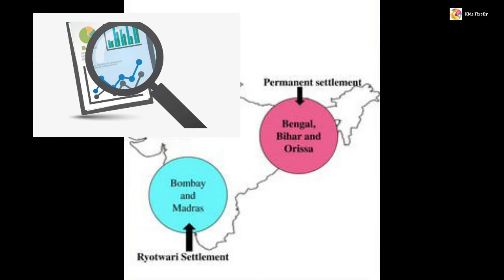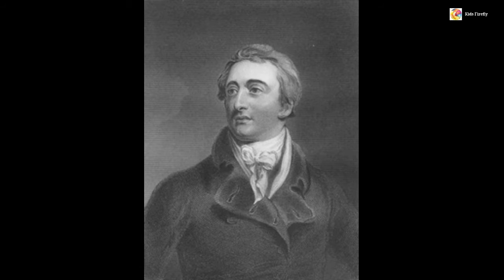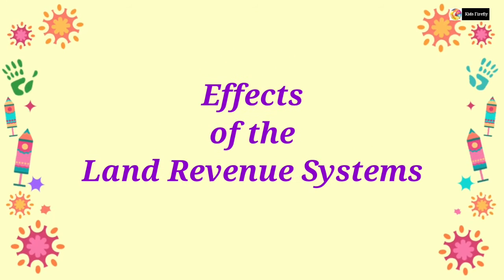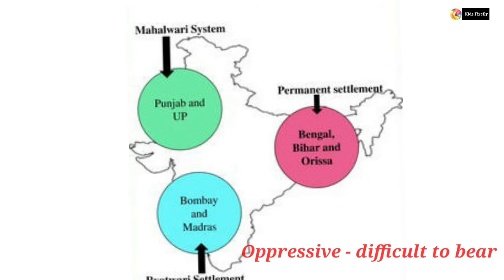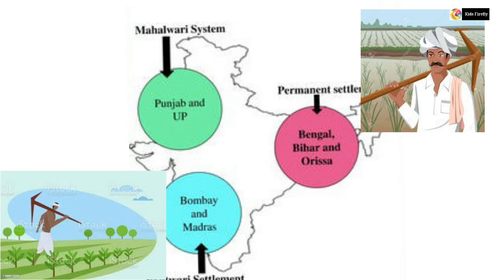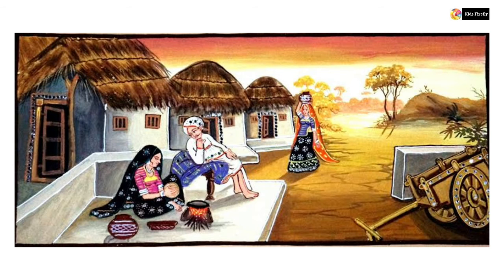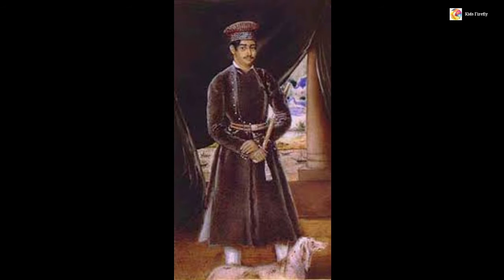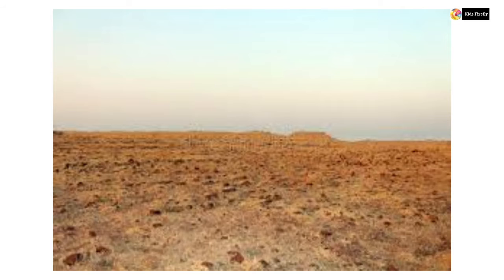Class:8//History & Civics//Lesson:3//Ruling the Countryside (Part-3)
Ruling the Countryside (Part-3)